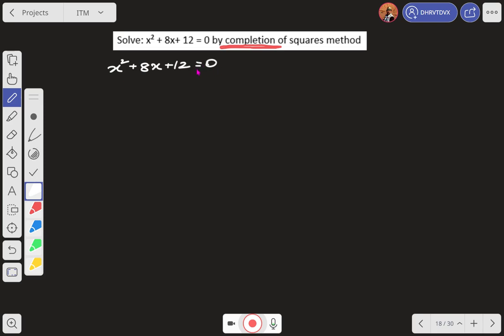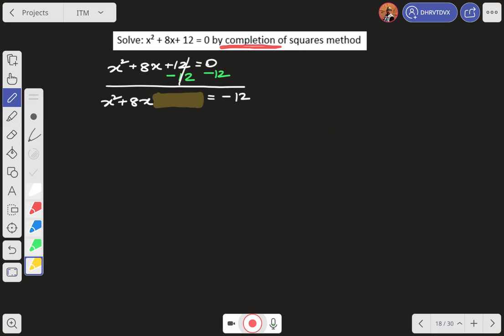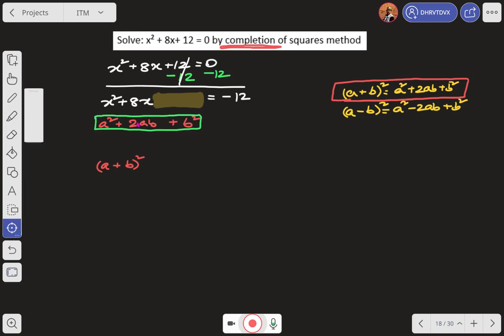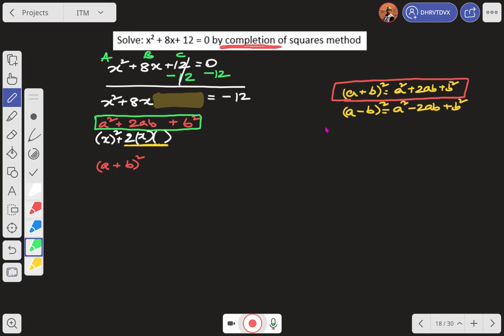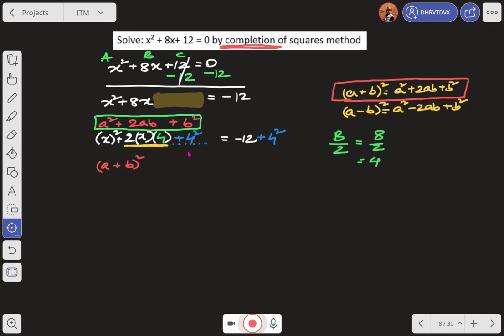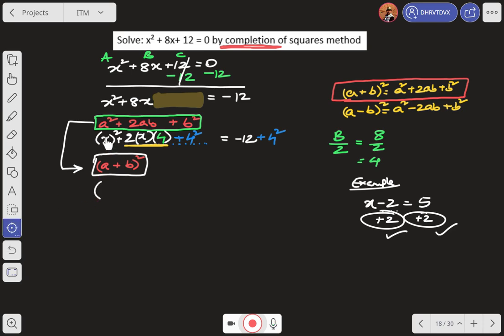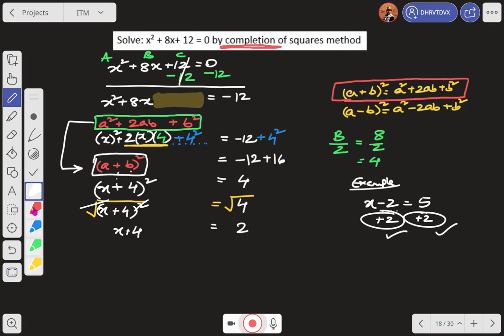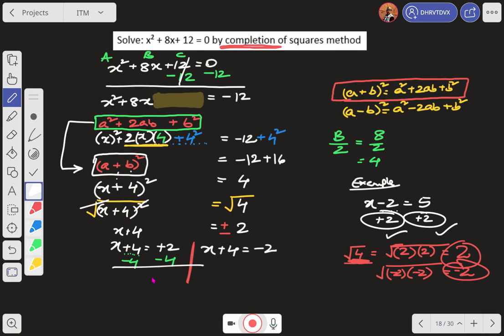Quadratic Completion of Squares method